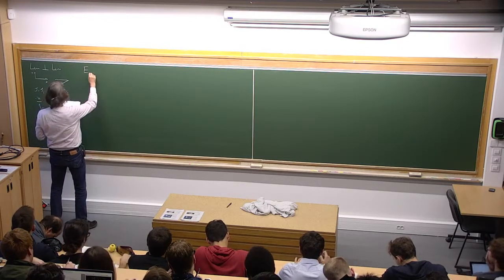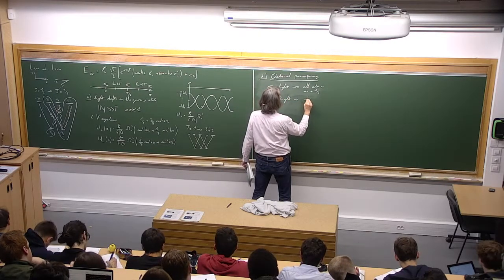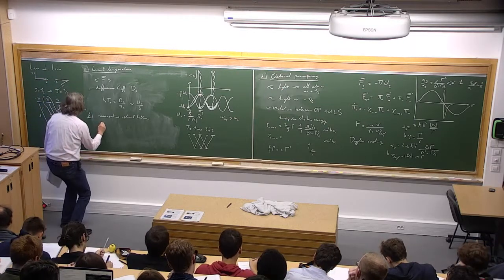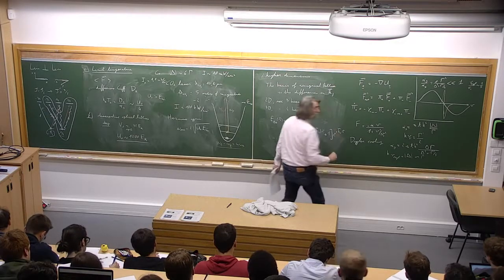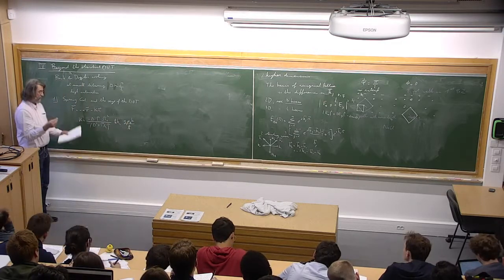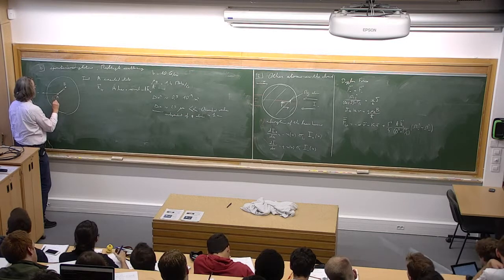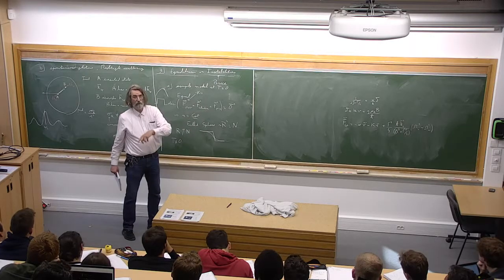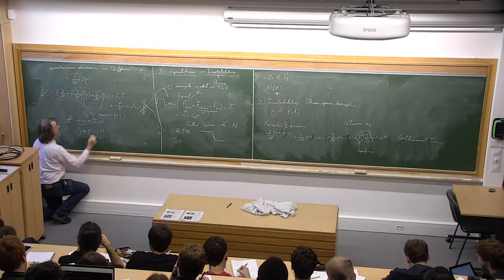Laser cooling, lecture 4